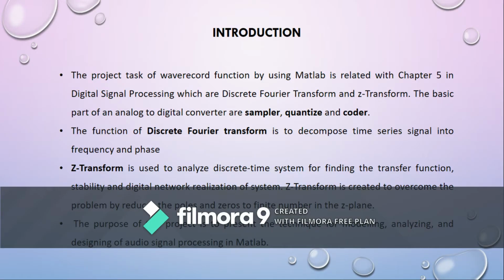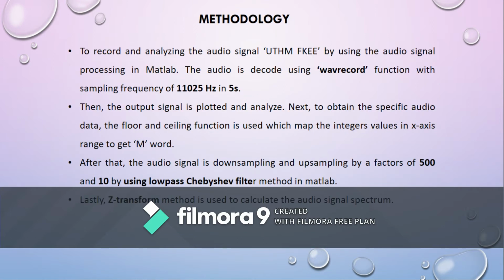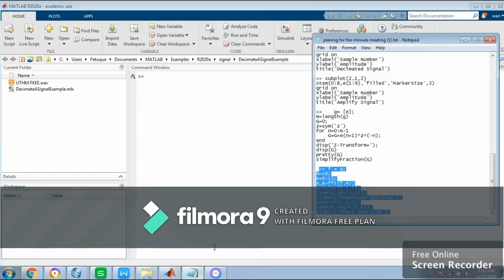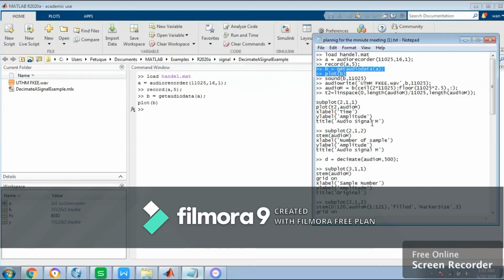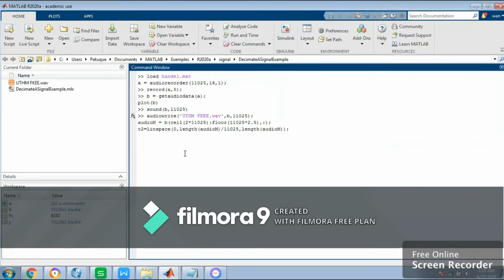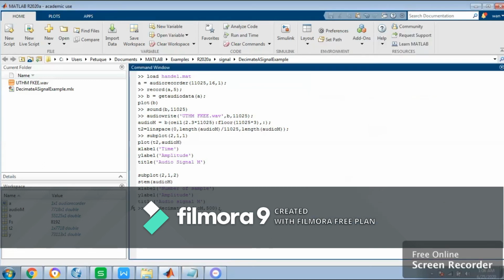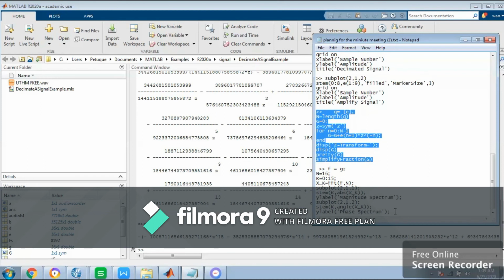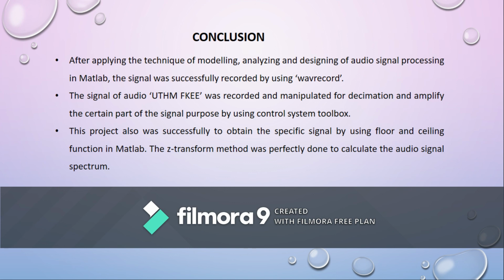DSP PROJECT PRESENTATION GROUP 9